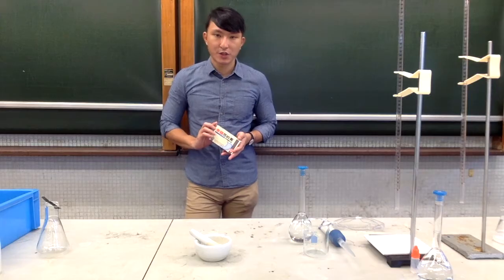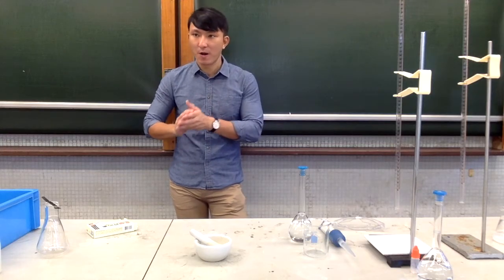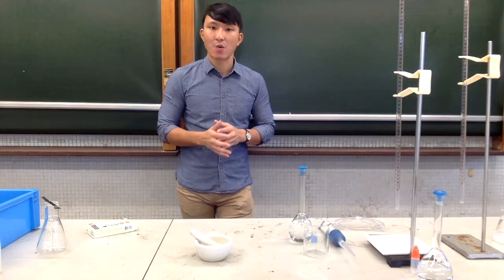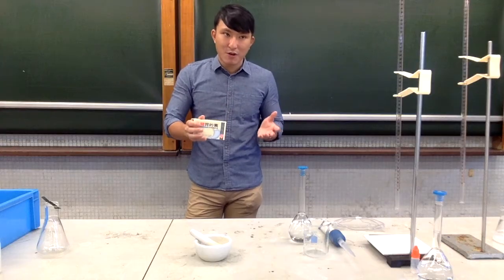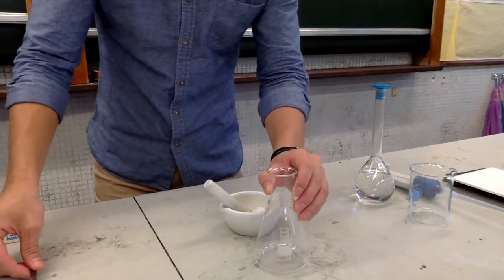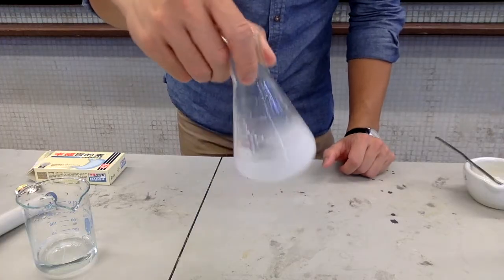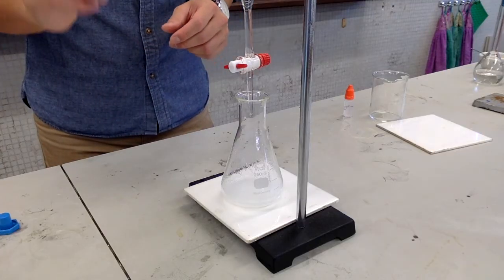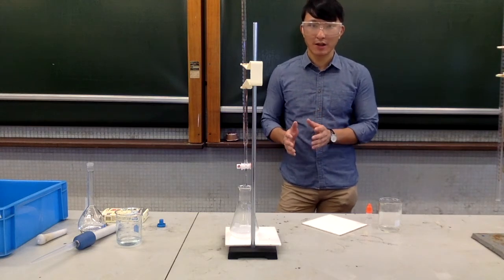Experiment - Back Titration (antacid)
This video shows the use of back titration in determining the mass of aluminium hydroxide present in antacid tablet.